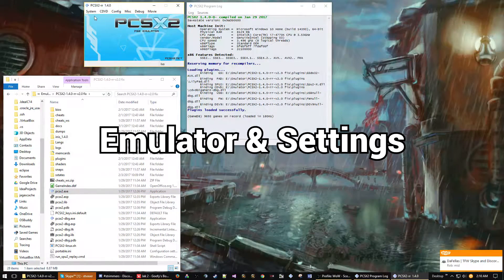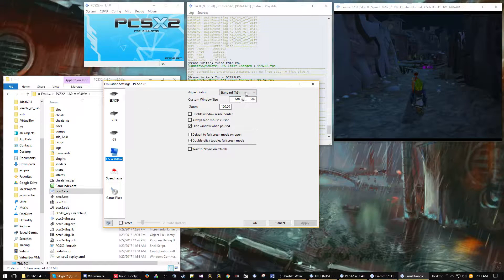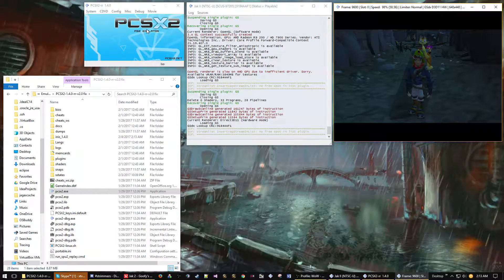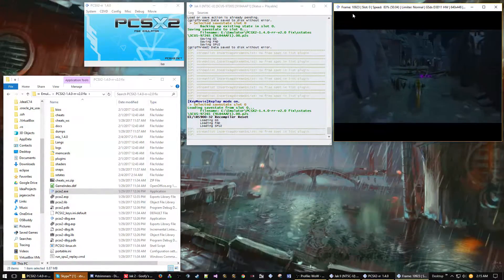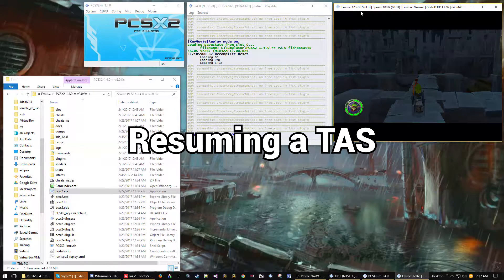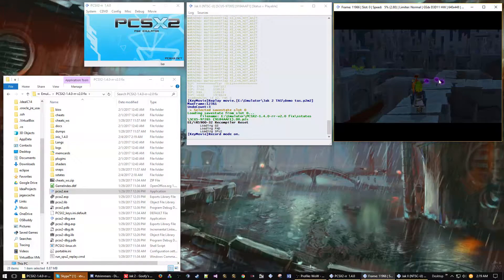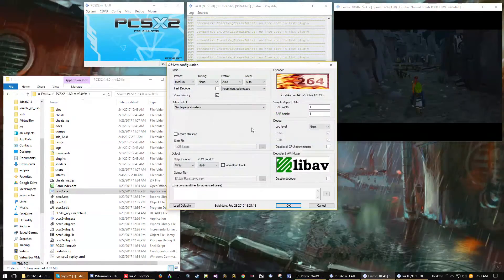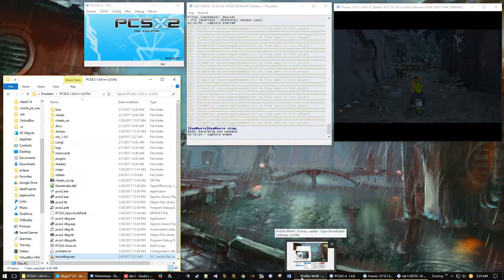PS2 TASing Tutorial - (Jak and Daxter Specific)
0:00  - Emulator Settings and Overview
3:09  - Recording a TAS
4:11  - Replaying a TAS
4:58  - Re-recording a TAS
6:15  - Resuming a TAS
8:40  - Recording a TAS
10:59 - Finished Product

Correction - The RaC guide no longer recommends the debug version.

Jak 2 Related Downloads (Memory Card and Cheat Engine Addresses)